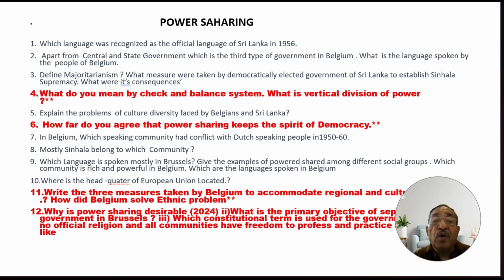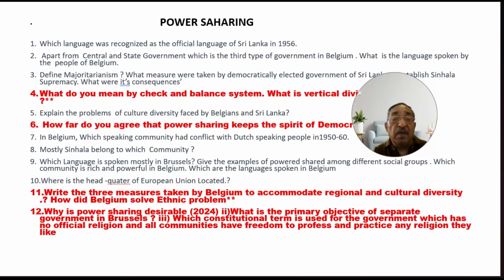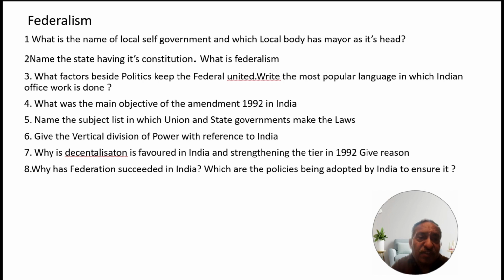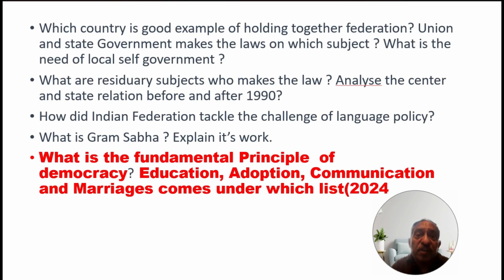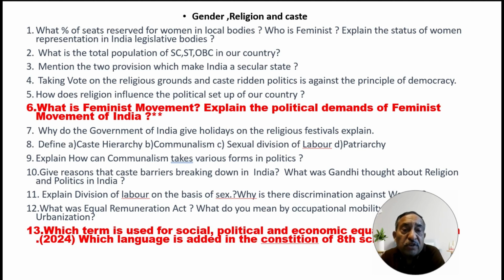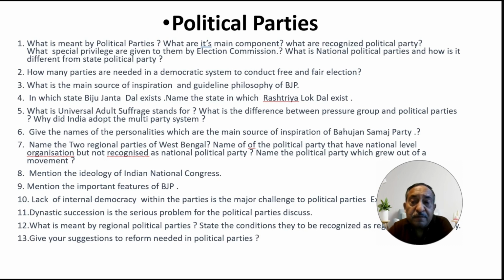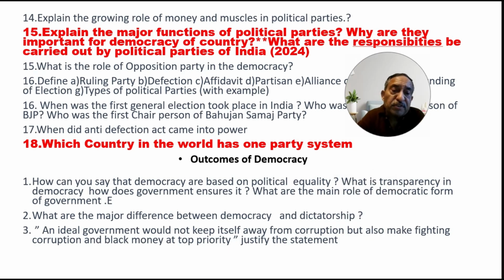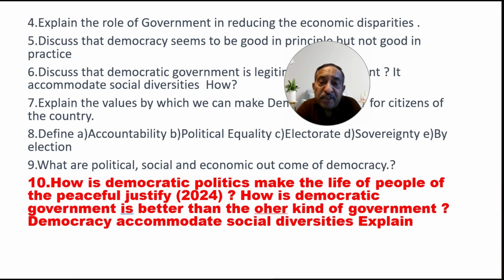Untitled video Made with Clipchamp 2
Watch this complete question bank video for Class 10 CBSE Democratic Politics and get access to a structured revision of past year board exam questions. Ideal for last-minute revision and scoring top marks!This video provides a comprehensive list of previous year important questions (PYQs)Watch this complete question bank video